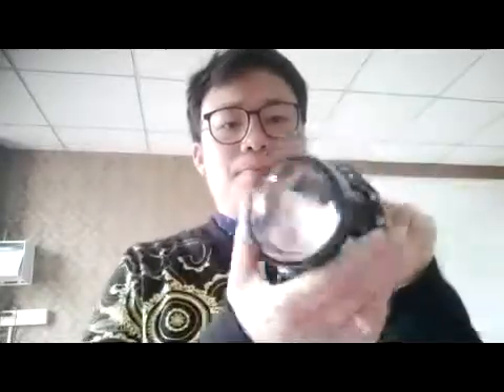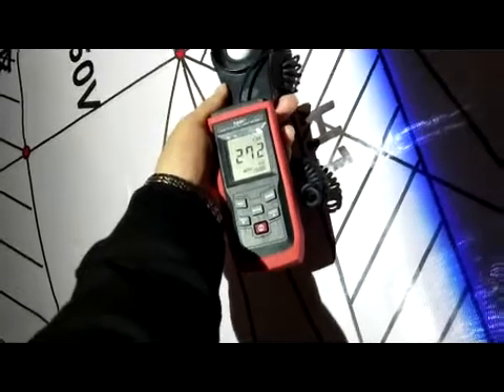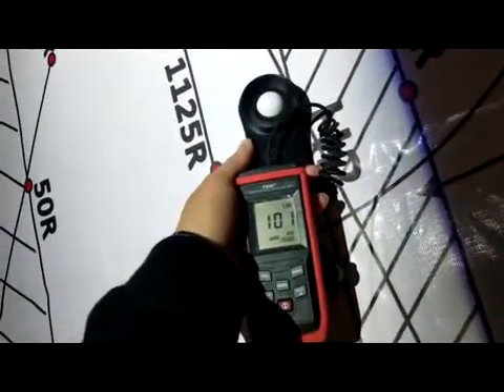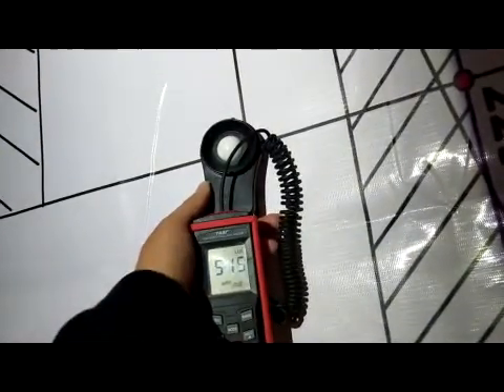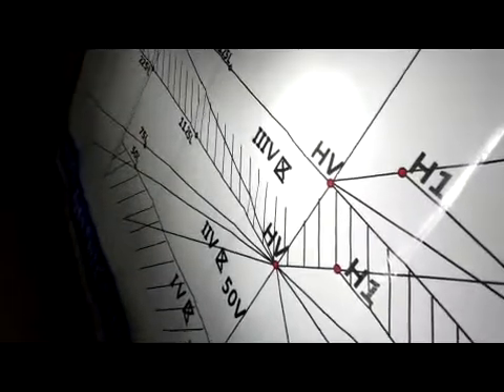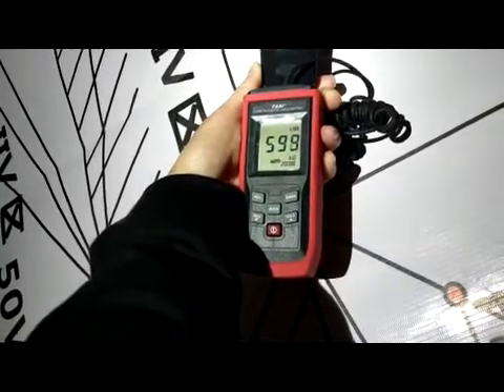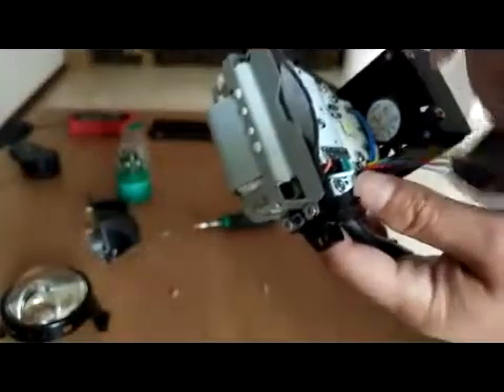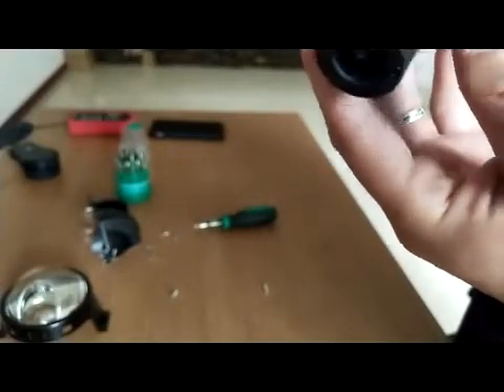Laser & Bi-LED Projector Lens--How Laser Lens Working by ROYALIN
Royalin Auto Lighting is a manufacturer and trade company comb in China. We provide all kinds of items and service in lighting retrofit.